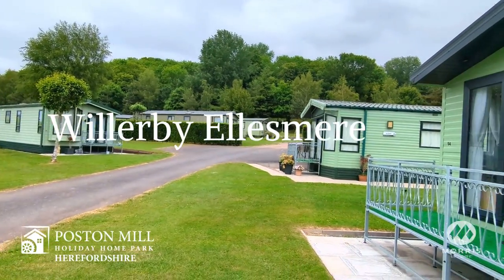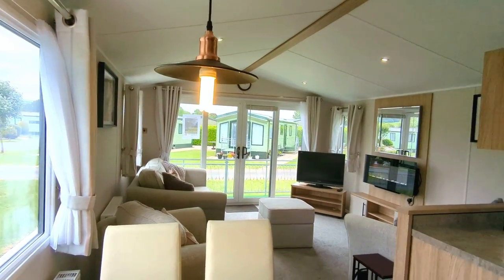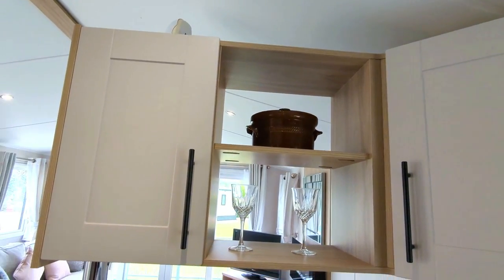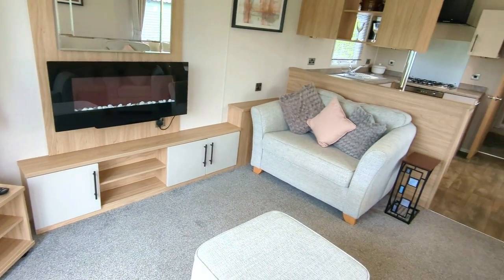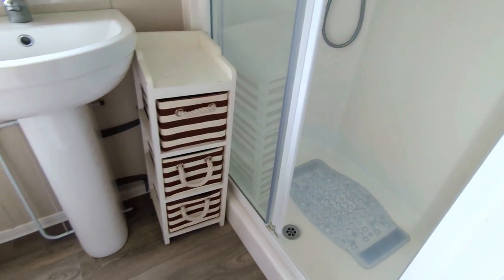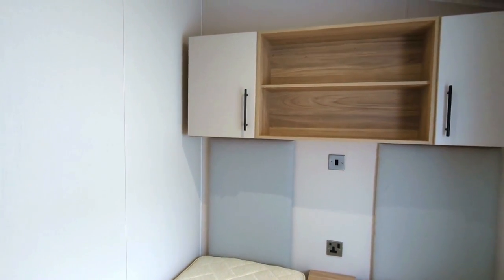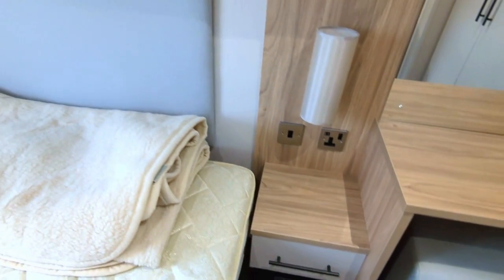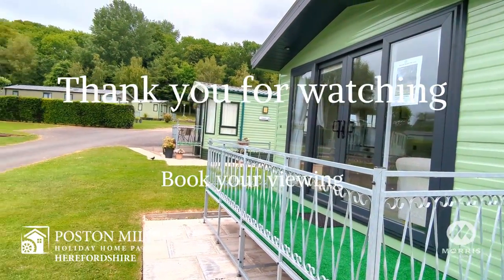NOW SOLD - Willerby Ellesmere 2022 For Sale (Herefordshire)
Willerby Ellesmere 2022 at Poston Mill Holiday Home Park
Condition: Pre-owned
Year of Manufacture: 2022
Dimensions: 38 x 12
Bedrooms: 2
The guide price includes delivery, siting and connection fees.

Living Area
Dining Area
Kitchen
En-suite WC
Family Shower Room
Twin Bedroom

FEATURES

APPLIANCES
Fridge Freezer
Microwave

DOORS
Double Sliding Patio Doors

FURNITURE
Freestanding Sofa
Pull-out Sofa Bed
Coffee Table